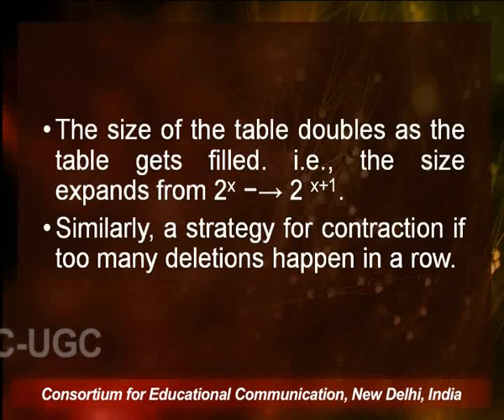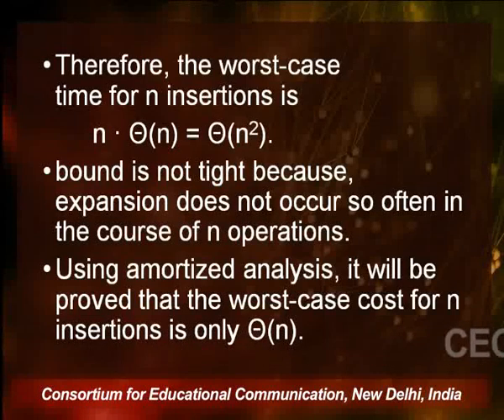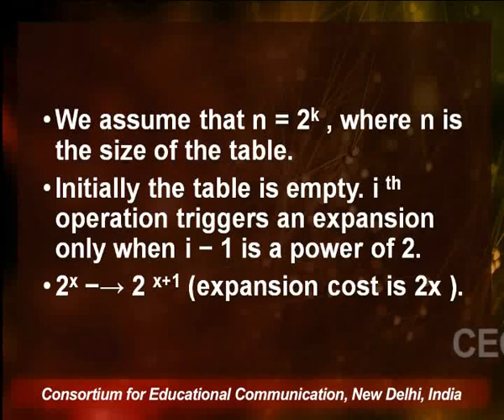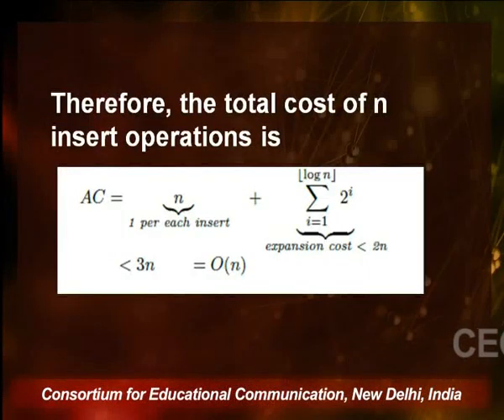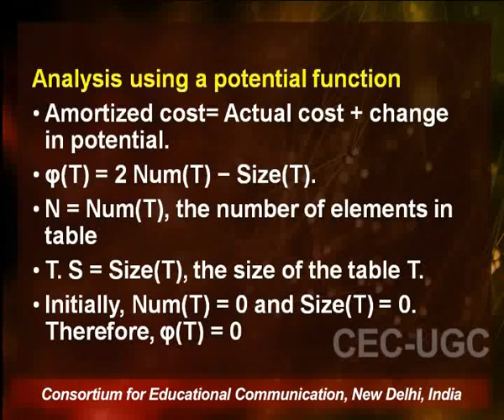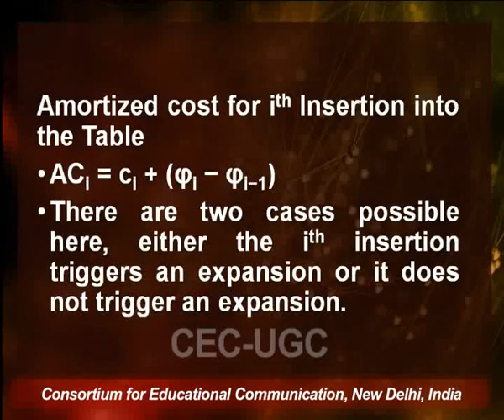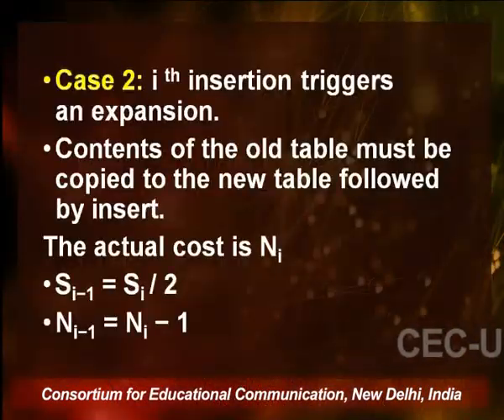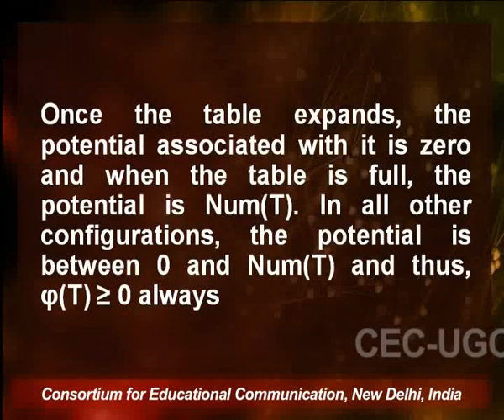Dynamic Tables (Analysis using Potential Method)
This Lecture talks about Dynamic Tables (Analysis using Potential Method).